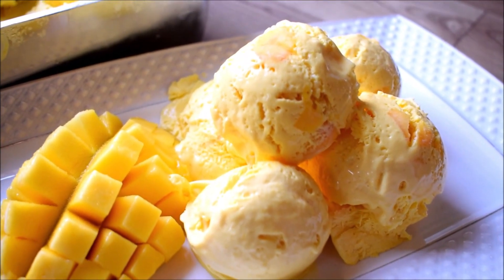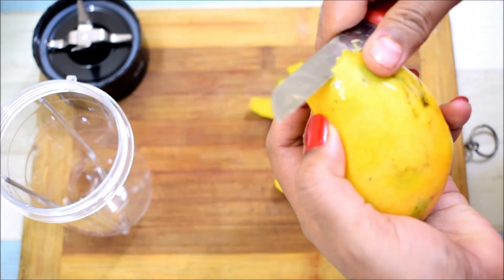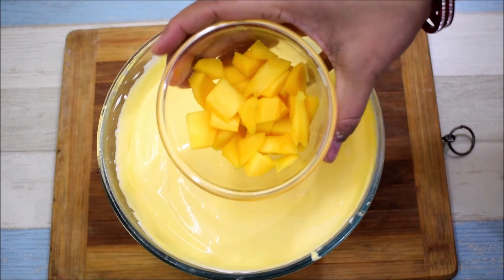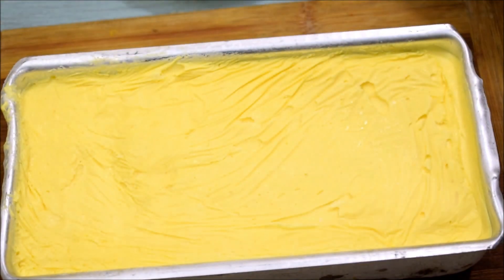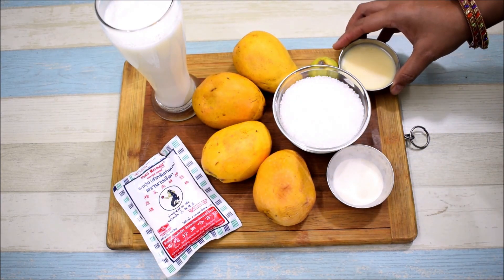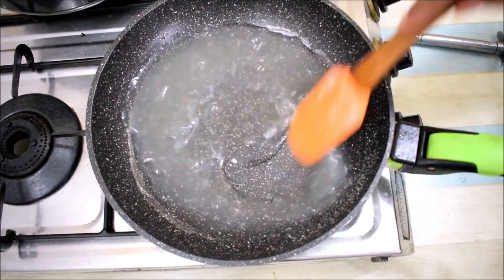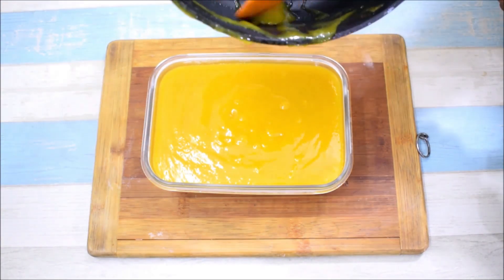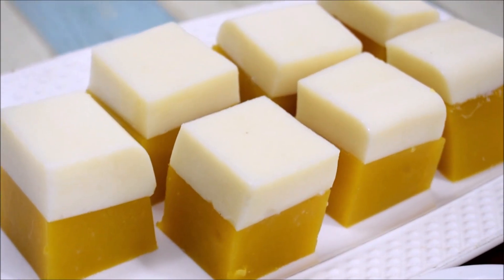2 Easy Mango Recipes | Mango Ice cream Recipe | Mango Pudding Recipe | Khanamanpasand Recipes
Hi guys , aaj ki jo recipes hain wo hain mango ice cream jo ki market se bhi behtar or tasty hai. kyonki ismein hain fresh mango pulp or mango chunks mango season aa gya hai or garmi bhi baras rahi hai to ye mango ice cream jroor enjoy kijiyega . bahar ki chilchilati garmi ko thandak dene ke liye ye mango ice cream best hai. or doosri jo recipe hai wo hai lajawab mango pudding soft mouth melting yakeen maniye ye double flavour ki mango pudding bachcho ko hi nahin badon ko bhi bahut pasand aayegi !! try karke bataiyega kaisi lagi !!

Mango ice-cream
Ingredients
 Wiping cream    : 1 cup
 Milk      : 1/2 cup
 Mango     : 2-3 (medium size)
 Powdered sugar    : 1/2 - 2 tbsp
 Yellow food color   : 2-3 drops
 Orange food color   : 1 drops

Mango Pudding
Ingredients
 Agar agar powder   : 2 tsp
 Milk      : 1 & 1/2 cup
 Mango     :  4 (medium size)(600 gm)
 Sugar     : 1/2 cup
 Condense milk    : 1/2 cup